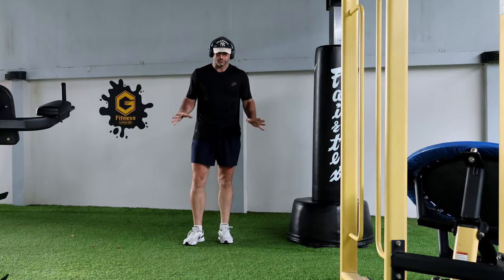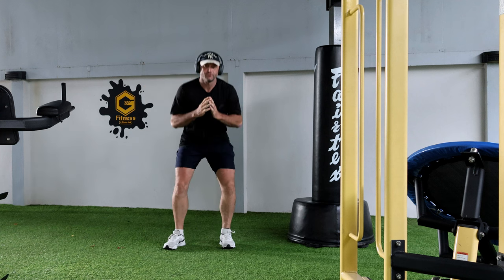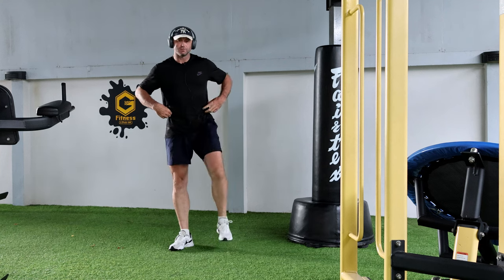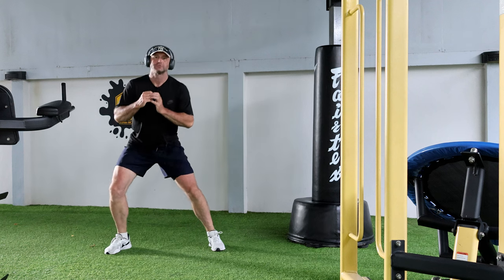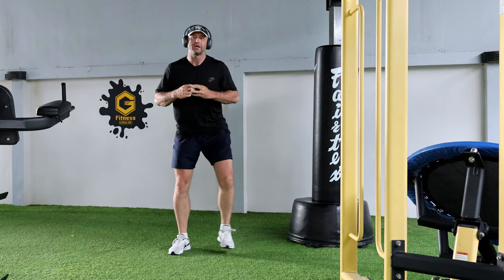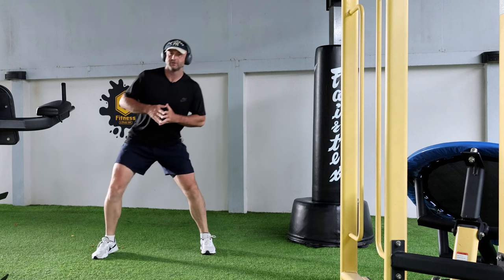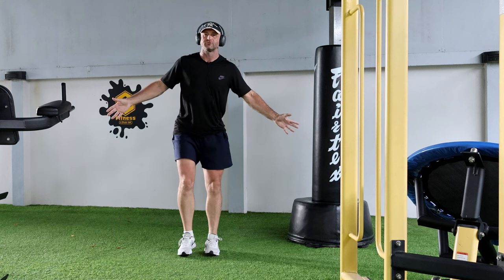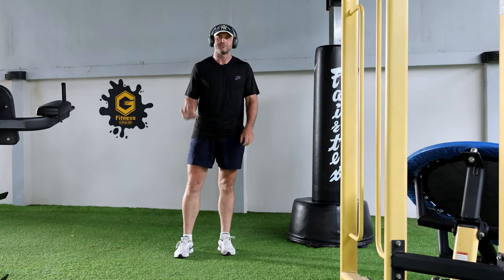Core Exercises Leg Lunges